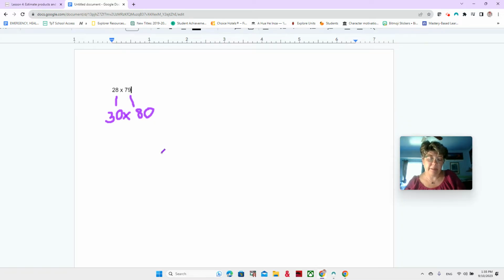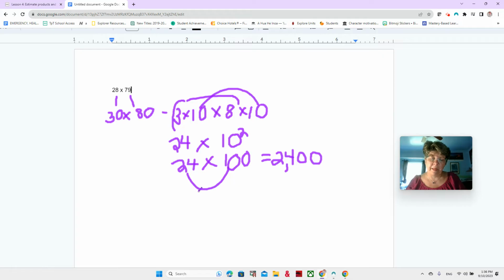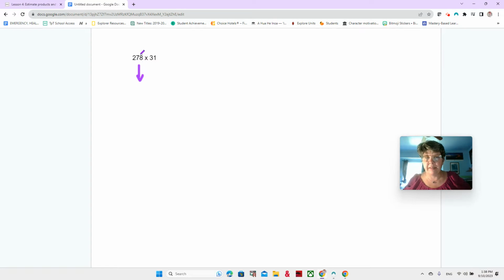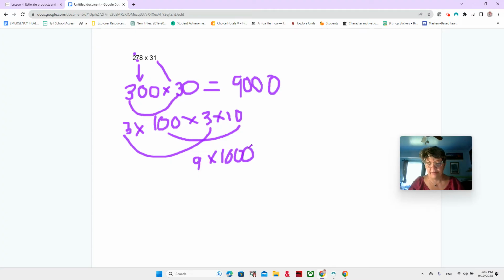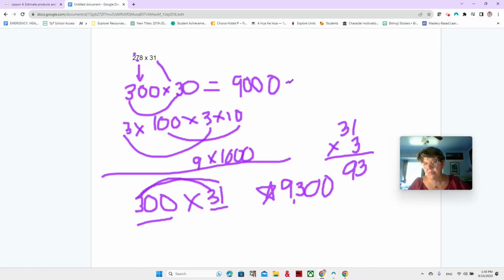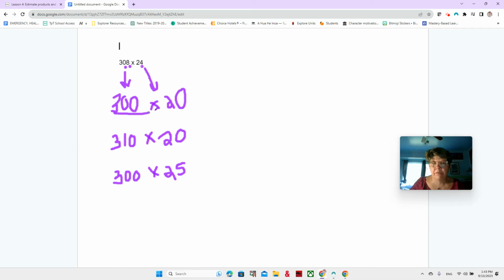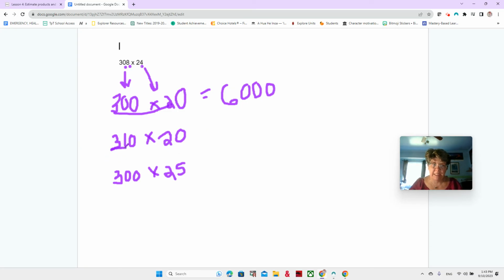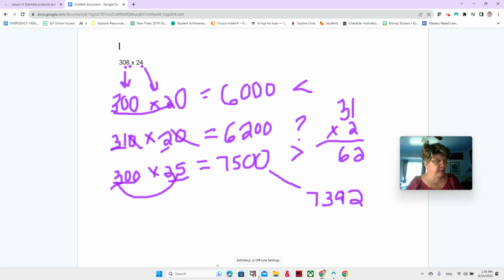Module 1, Lesson 4, Video 1, Eureka Math Squared, Grade 5